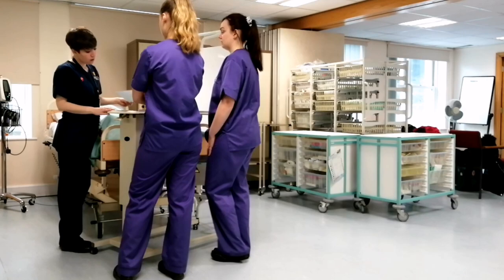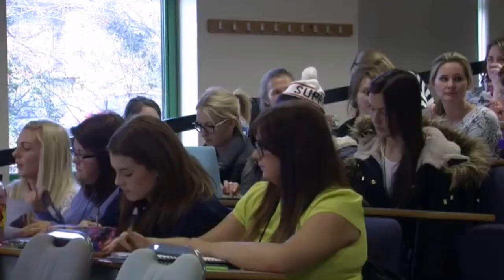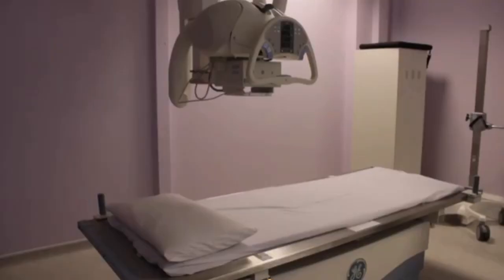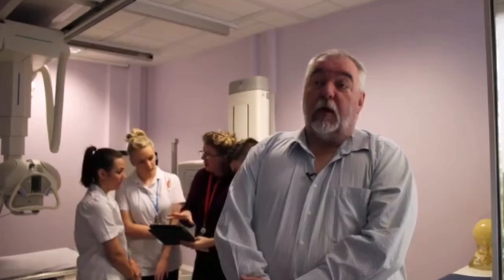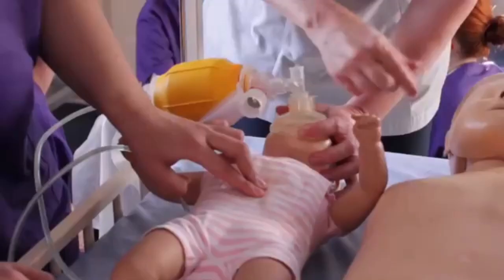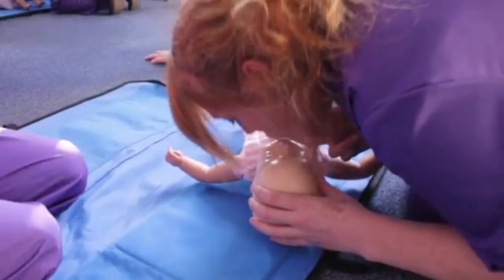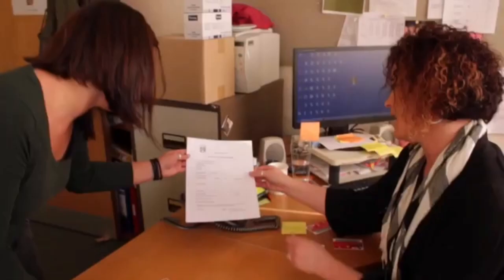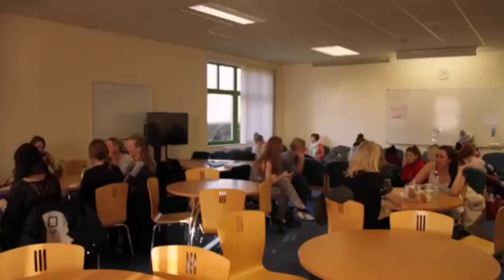School of Health Sciences, Wrexham Campus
Bangor University's Wrexham campus offers courses in nursing and radiography.